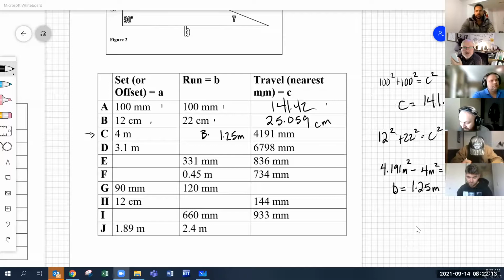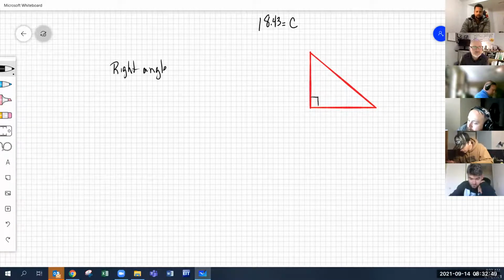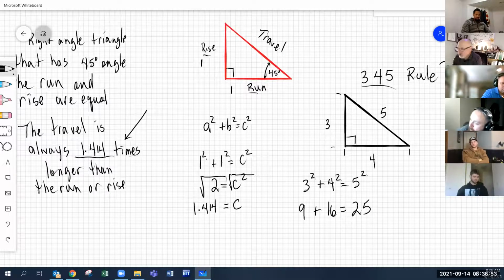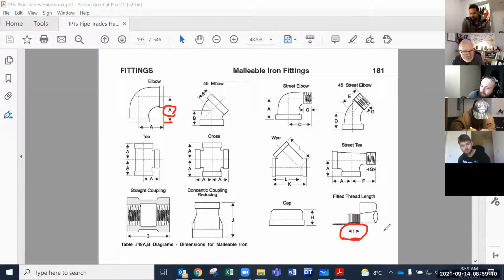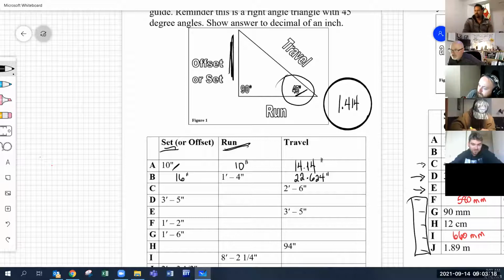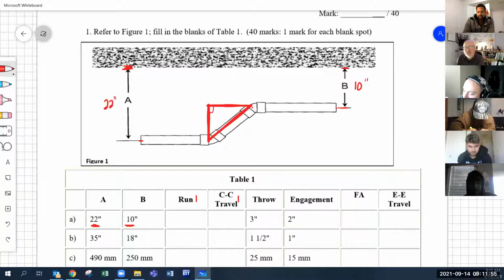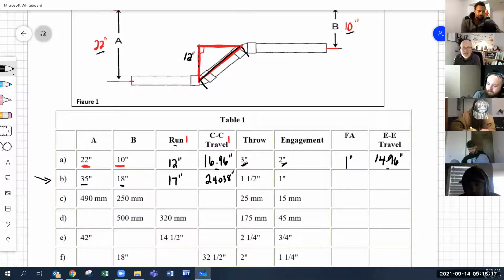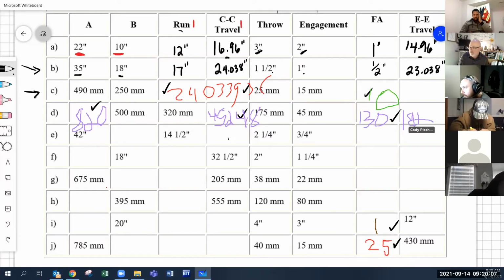Sept 14, 2021